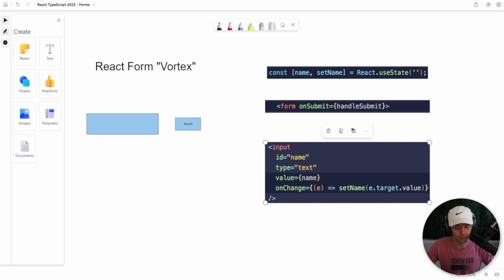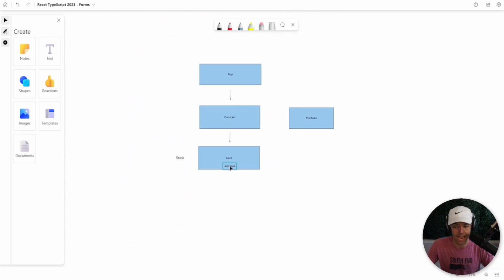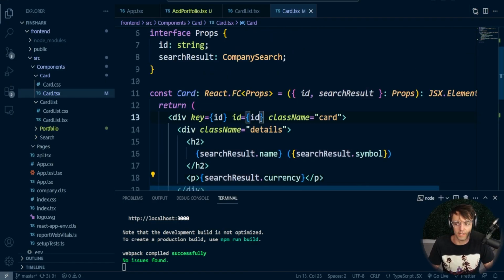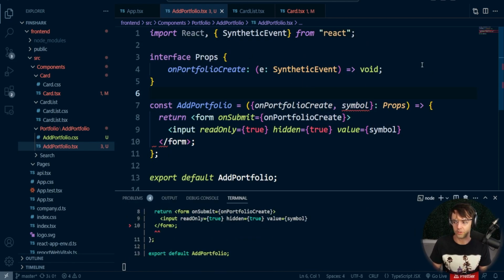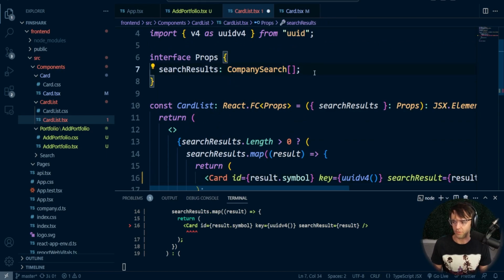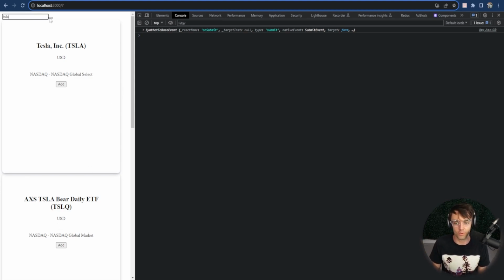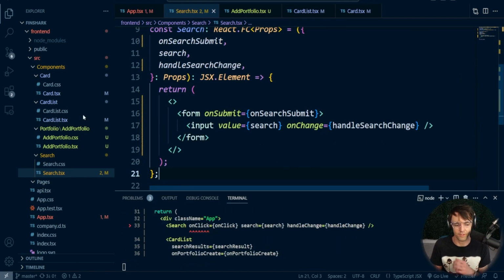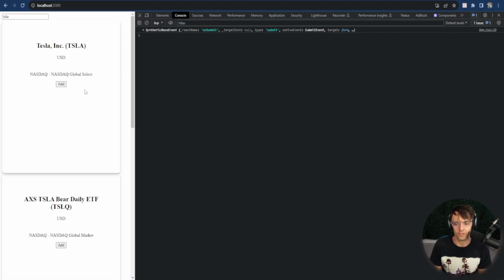React Typescript 2023 - 12. Forms